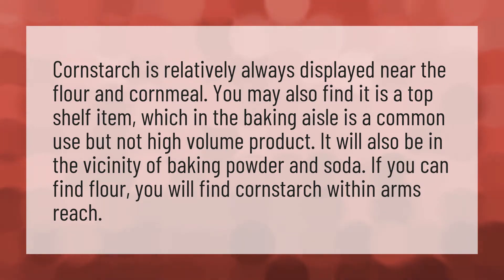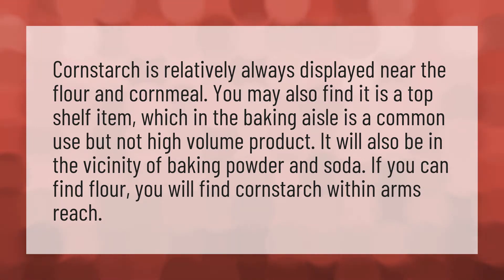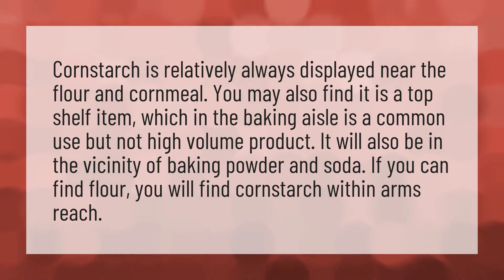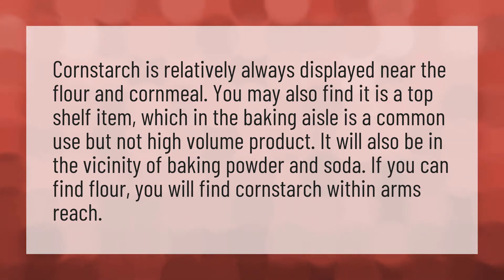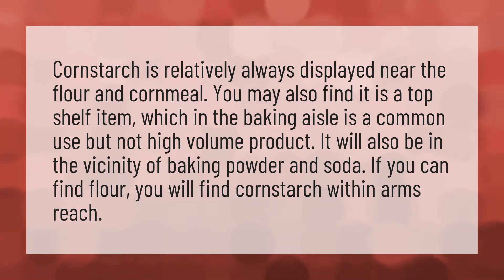What aisle would cornflour be in?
Cornstarch Same Cornflour • What aisle would cornflour be in?